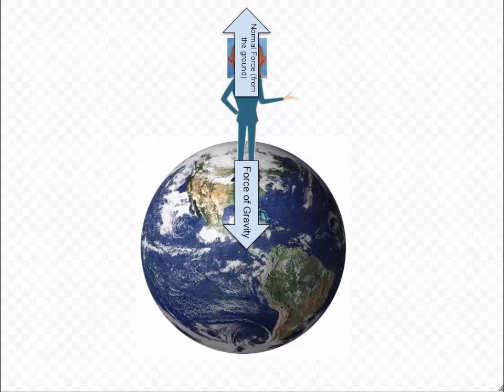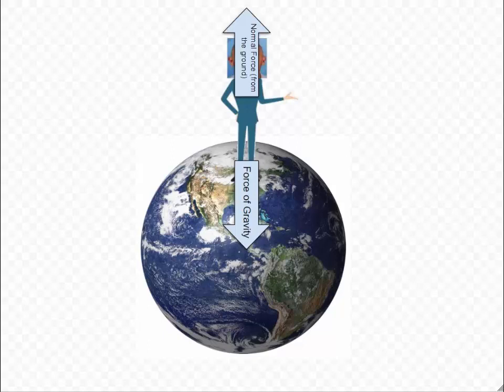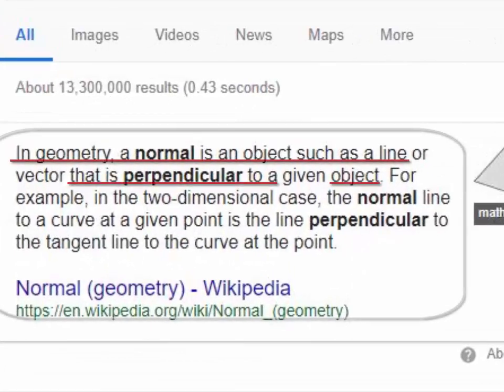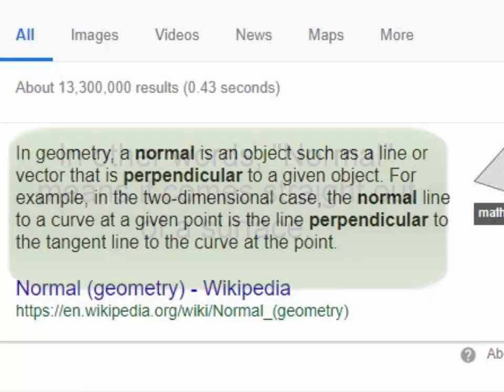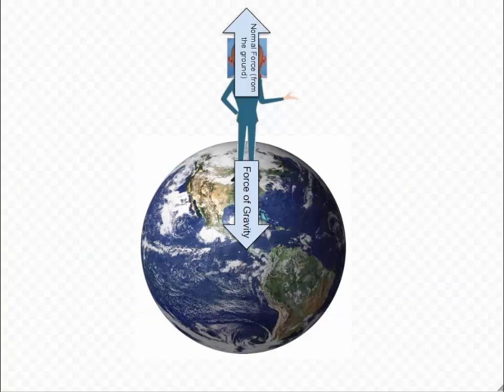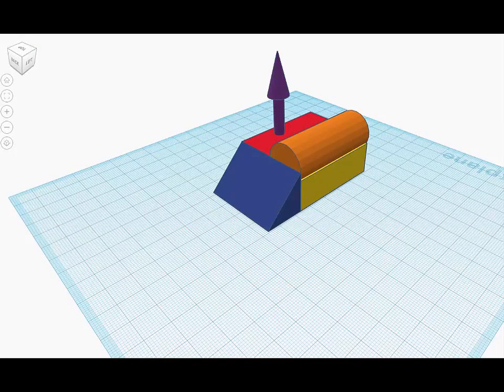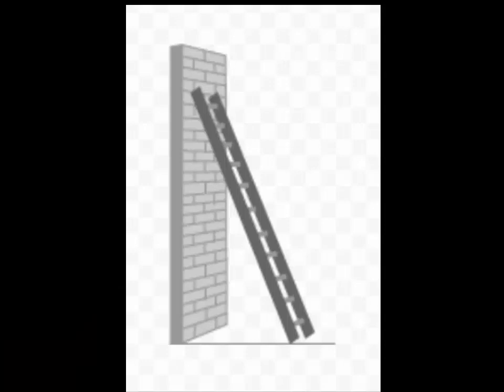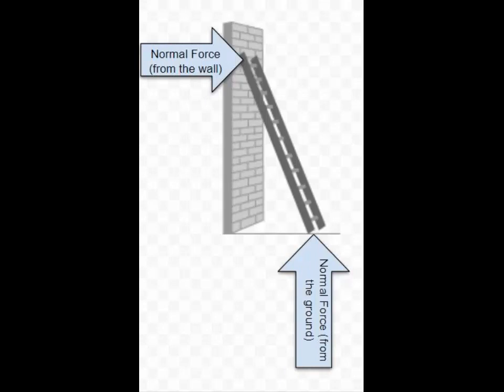Normal force direction